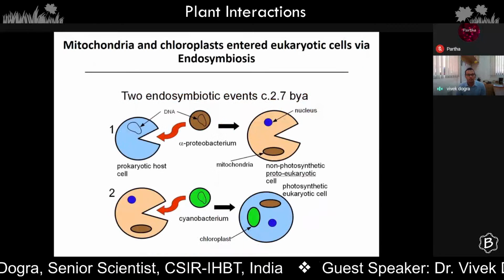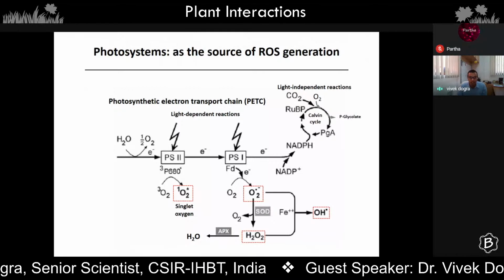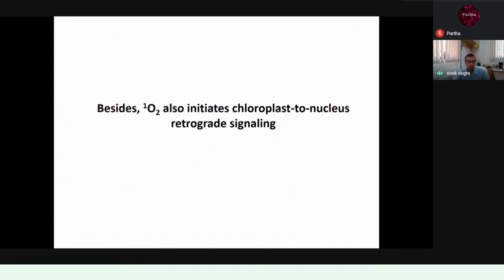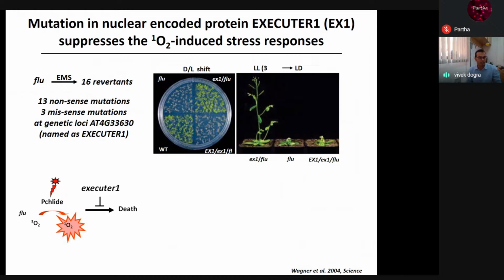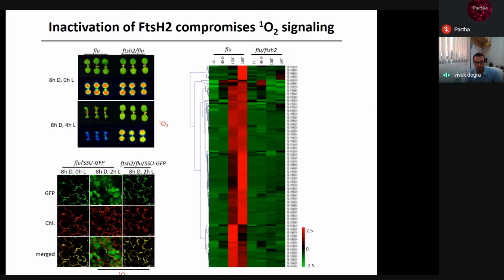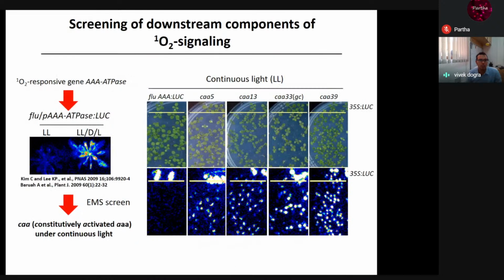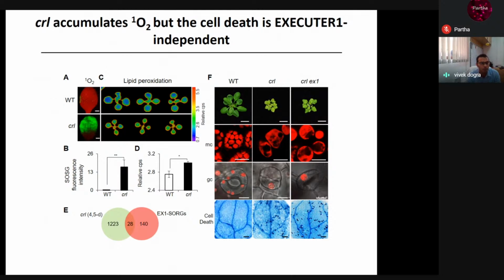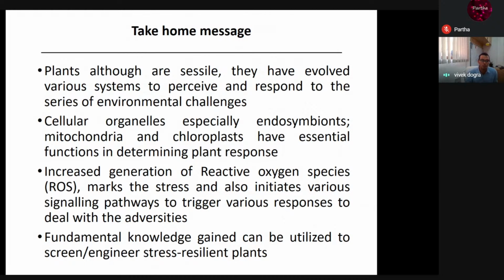E12.1: Plant-Environment Interactions: What does Chloroplast doing there?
Webinar on Plant-Environment Interactions: What does Chloroplast doing there?

Guest Speaker -
Dr. Vivek Dogra, PhD
Senior Scientist
CSIR-IHBT
Palampur, HP, India

Dr. Vivek Dogra is a Senior Scientist in CSIR-Institute of Himalayan Bioresource Technology (CSIR-IHBT), Palampur, Himachal Pradesh in Indian.

He is currently interested to understand the role of the chloroplast for sensing and managing various environmental/developmental cues and the cognate responses and  trying to unveil the readjustments in the chloroplast homeostasis and to delineate various retrograde signaling cascades initiated from the chloroplast using the model plant Arabidopsis thaliana and high altitude extremophiles of western Himalayas since the changing climate poses a significant challenge as it presents distress to the growth and development of plants. Therefore, there is a need for plants to develop adaptation strategies. Ample evidence in recent past projected chloroplasts as sensors for environmental cues which priming the plant response to deal with the adversities.